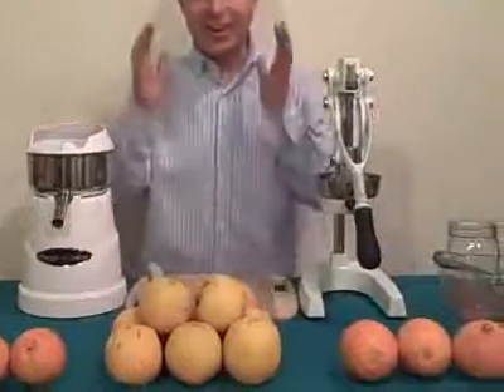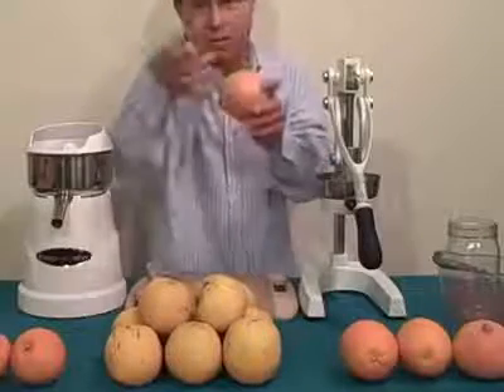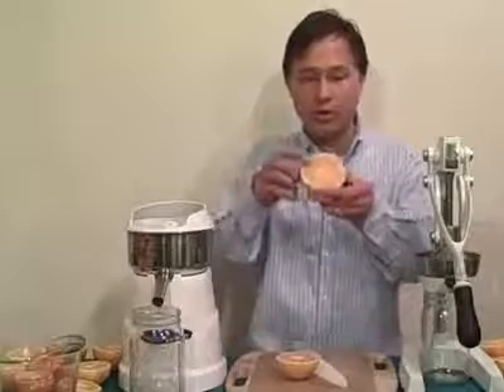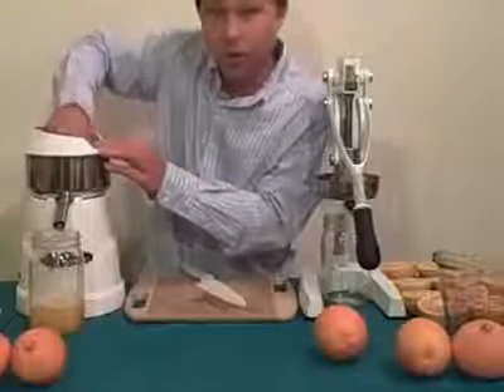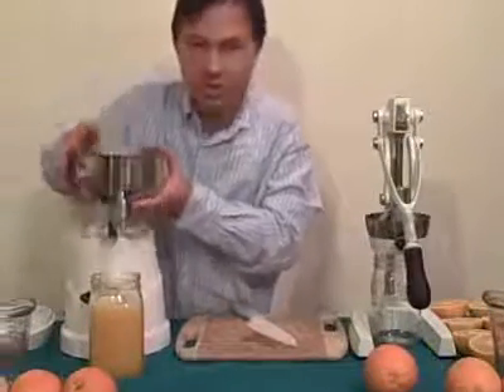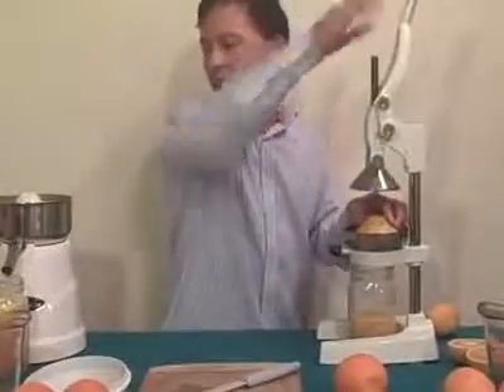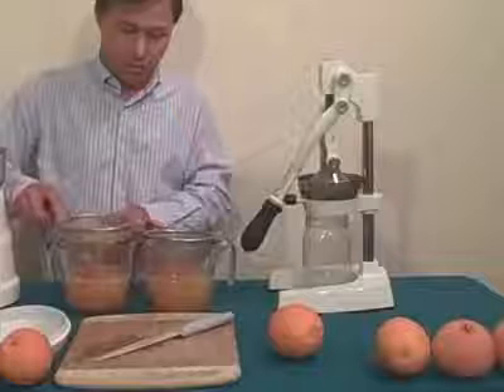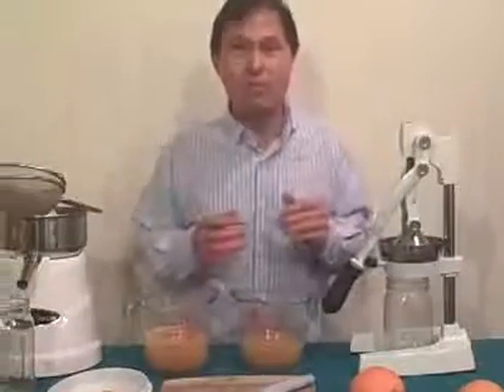Manual Citrus Press vs Electric Citrus Reamer Orange Juice Off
Manual Citrus Press vs Electric Citrus Reamer Orange Juice Off, Manual Citrus Press vs Electric Citrus Reamer Orange Juice Off